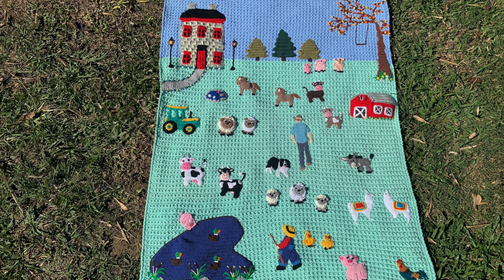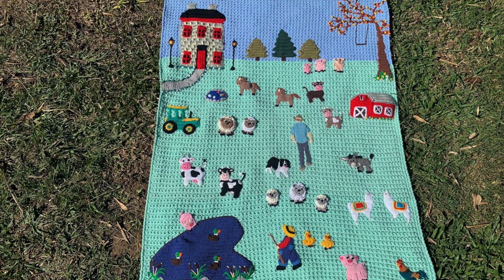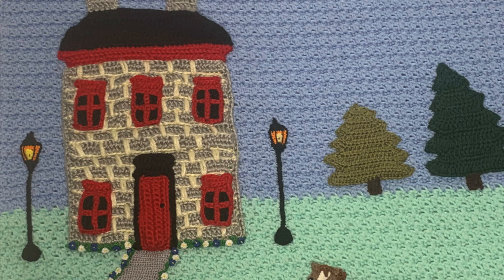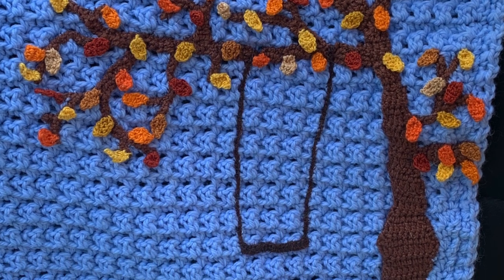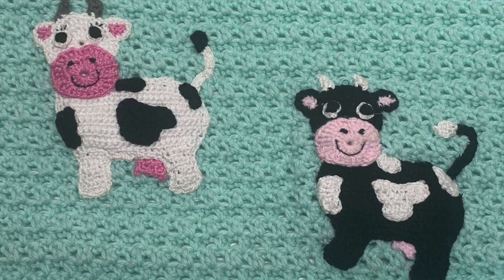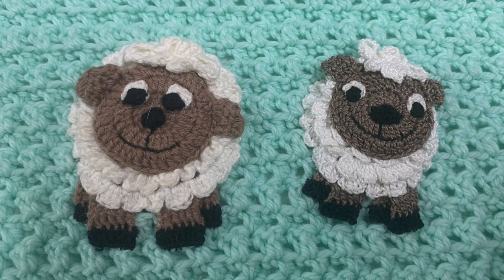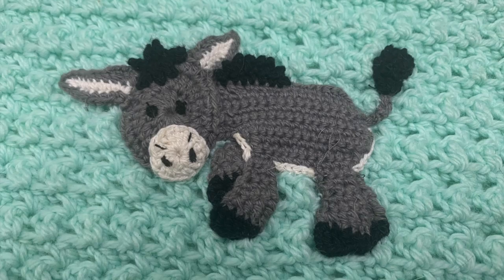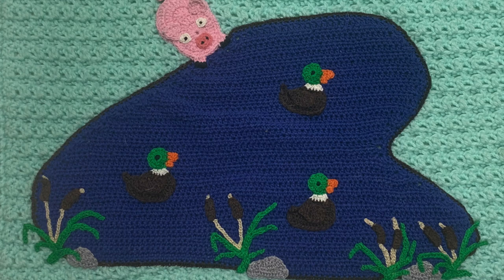Crochet Farm Blanket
In my crochet tutorial today I’ll be showing you how to make this crochet farm blanket.

If you would like to view the crochet pattern for free, it’s on my